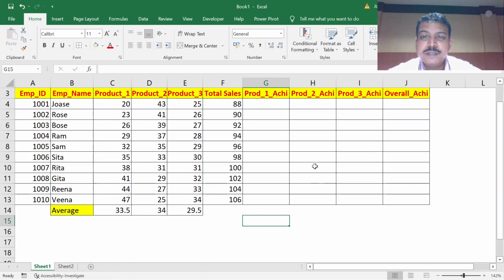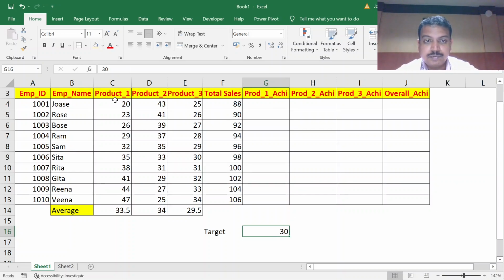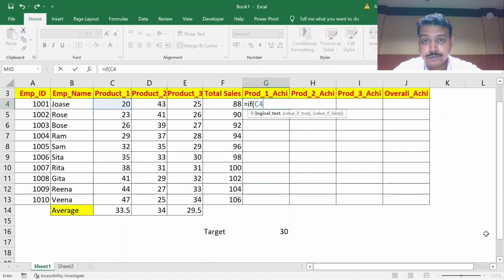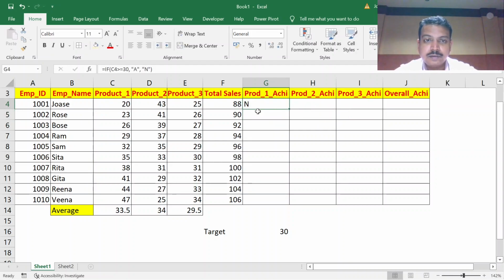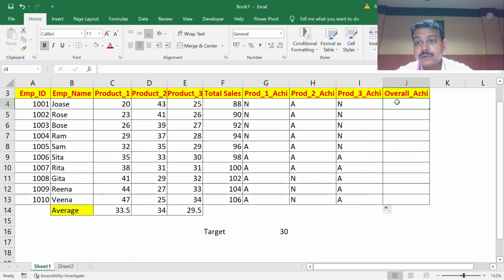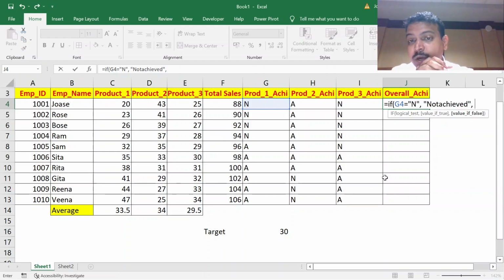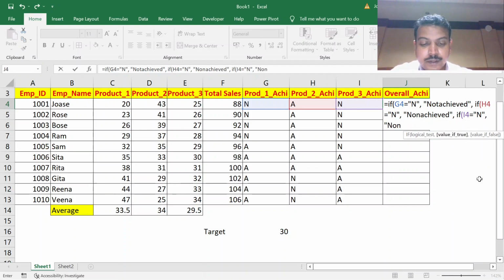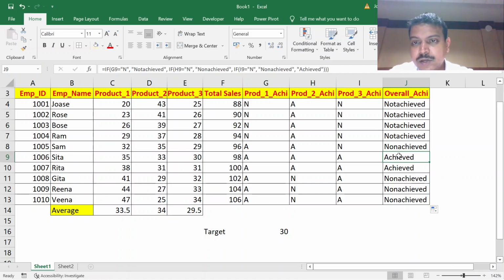Episode 2 - You must know these Excel functions - Part 2 - IF Function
In this part of episode 2, the IF function and nested IF function is explained in detail